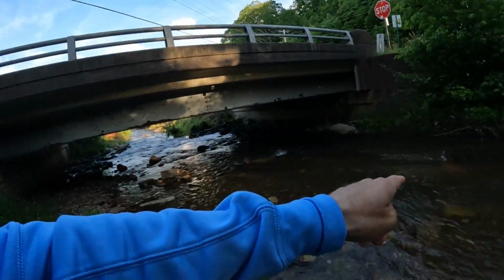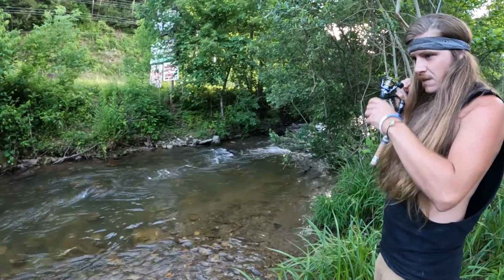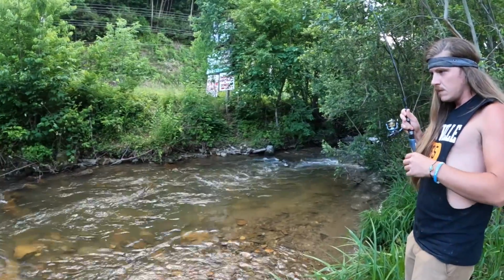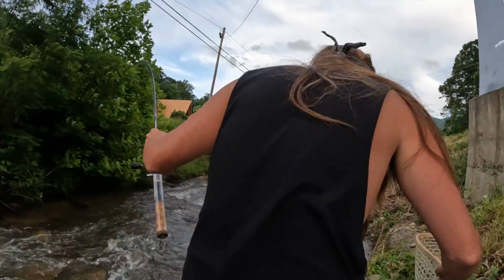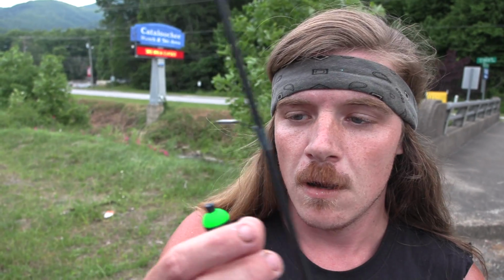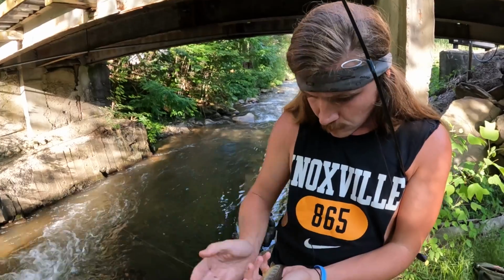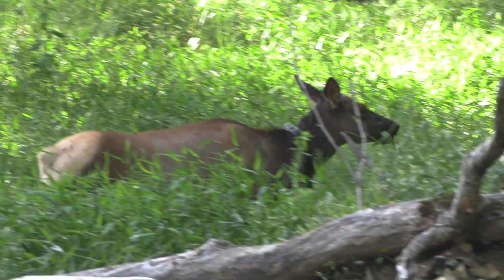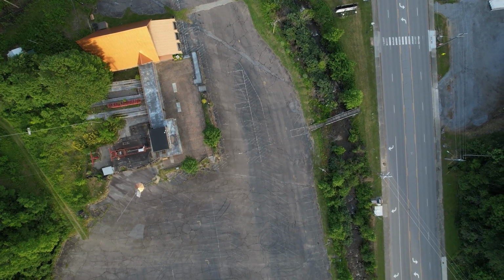Trout Fishing North Carolina's Maggie Valley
Maggie Valley is heaven for trout anglers vacationing and living in Western North Carolina. We show you how to catch plenty in this episode of Pautzke Outdoors.